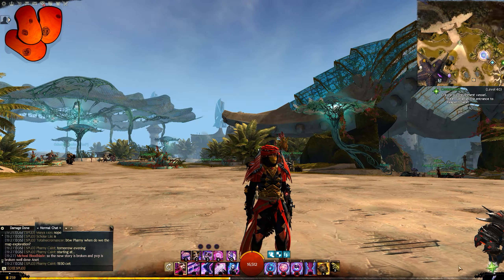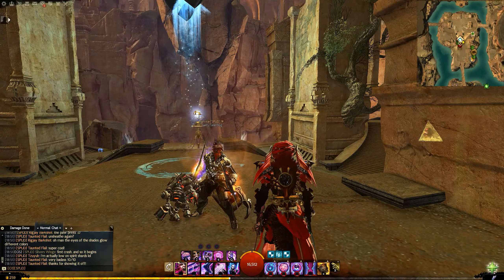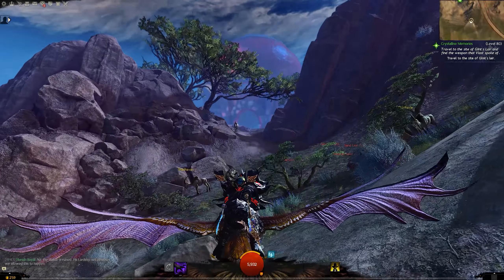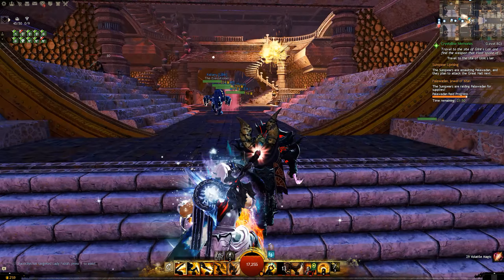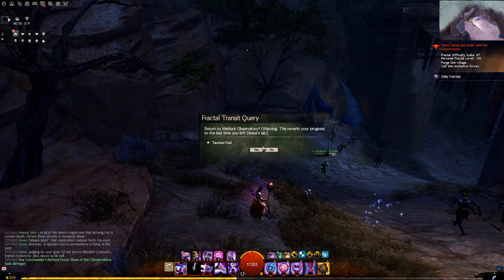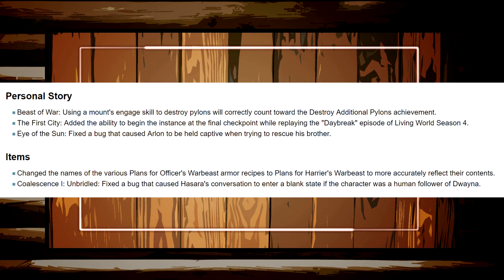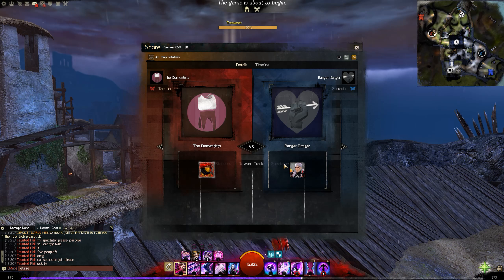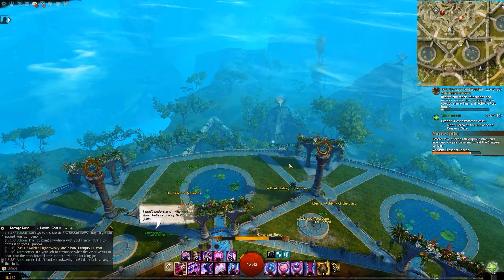Guild Wars 2 - A Bug In The System Is LIVE - General Patch Notes & Changes Spoiler Free